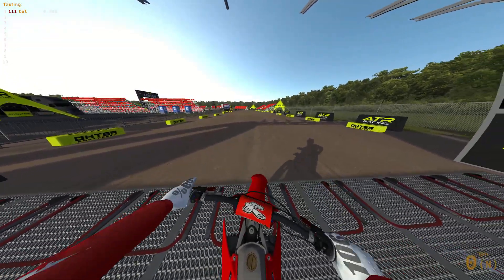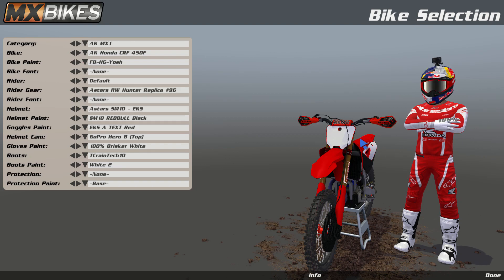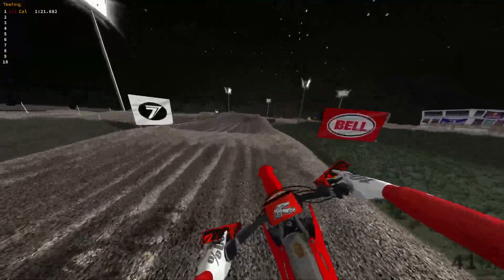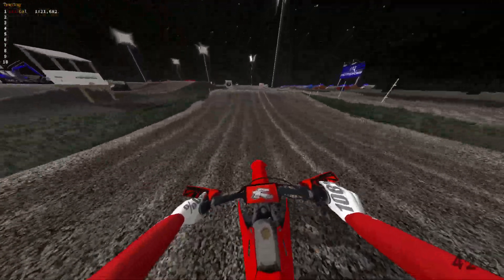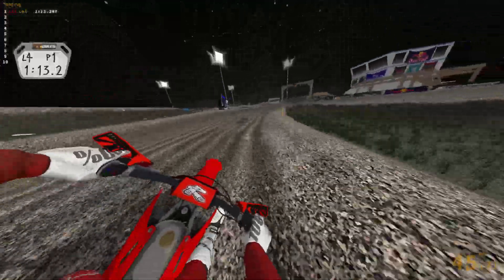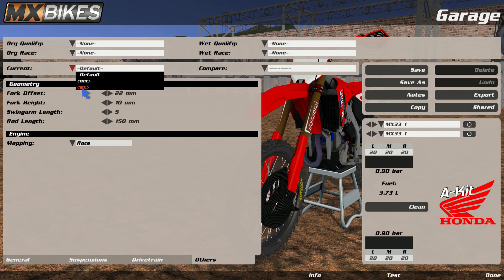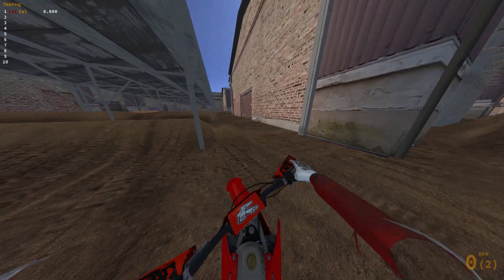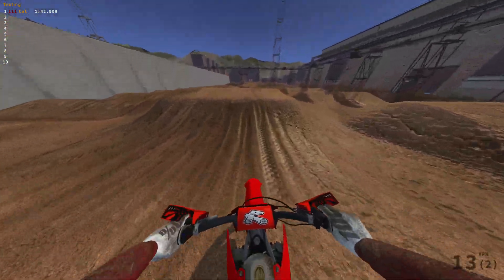RIDING THE NEW A-KIT BIKES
MX BIKE :)